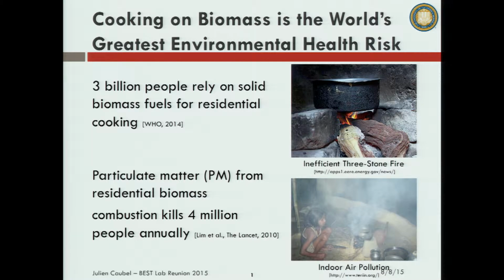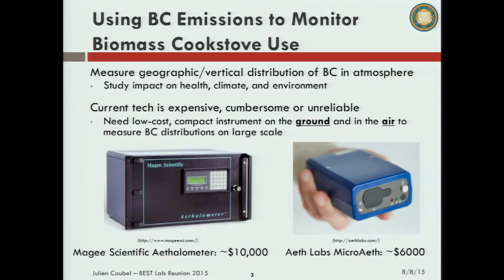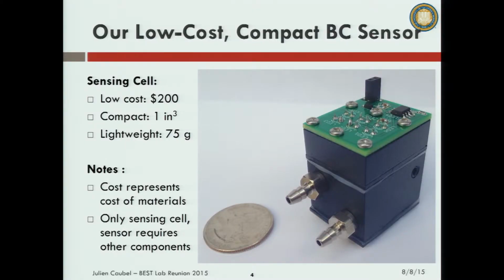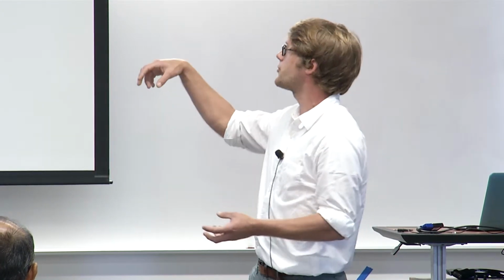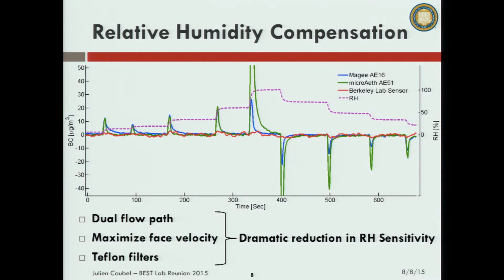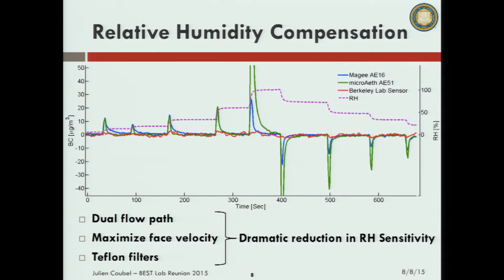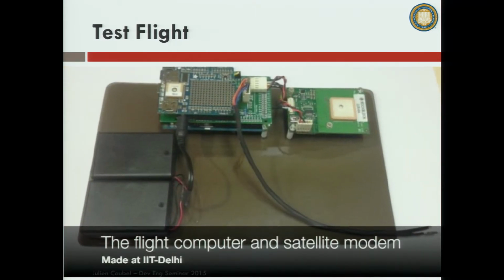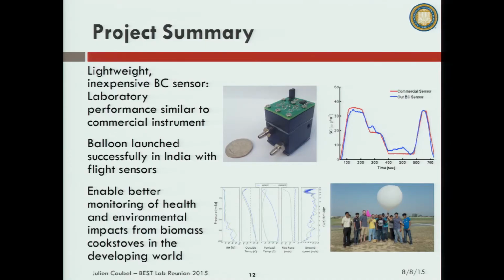A New Sensor for Economical Measurement of Black Carbon, Julien Caubel, BEST Lab